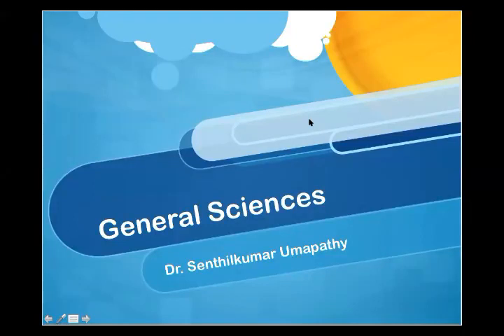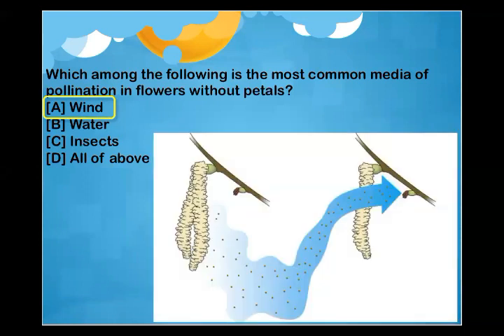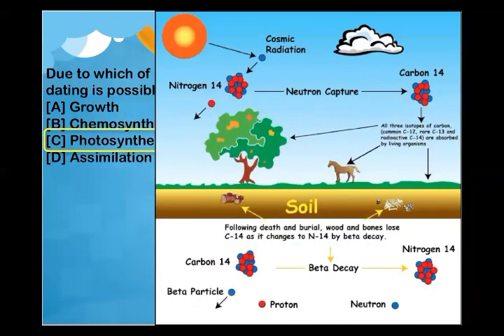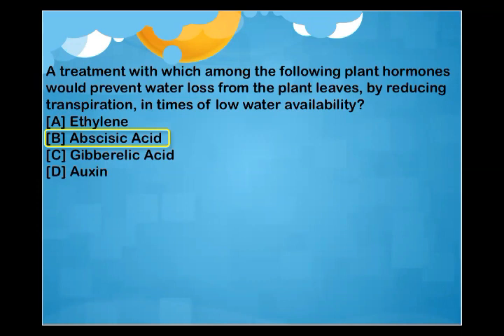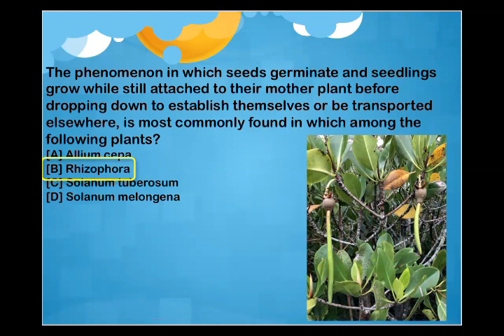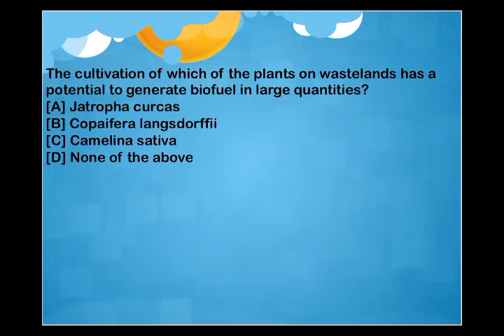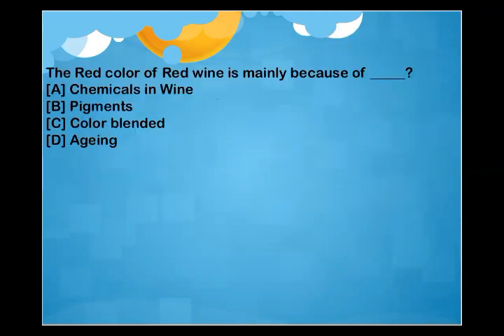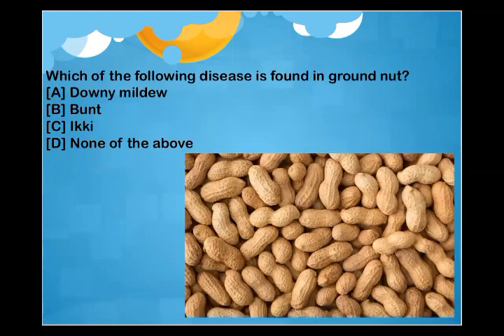General Sciences I UPSC Prelims I 30 Ques in less than 30 Mins I Biology I CDC I Virtual Explanation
Presenter: Dr. Senthilkumar Umapathy